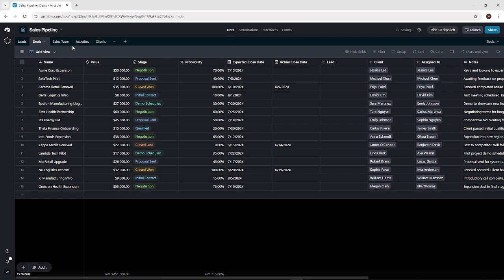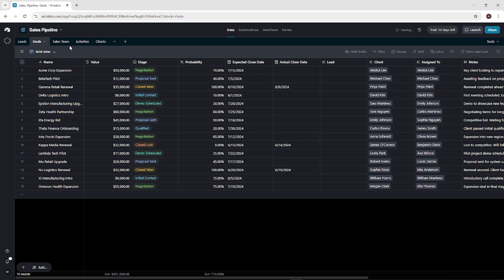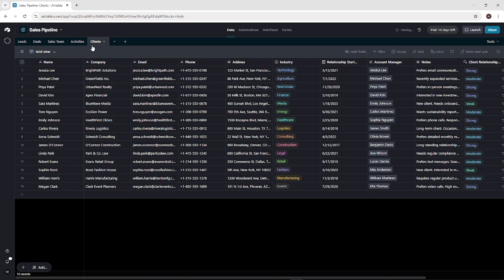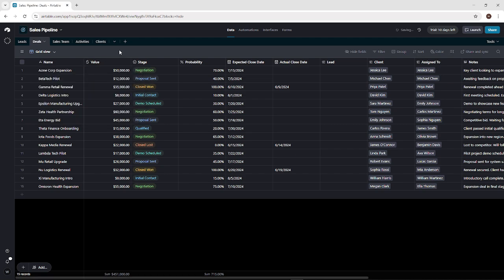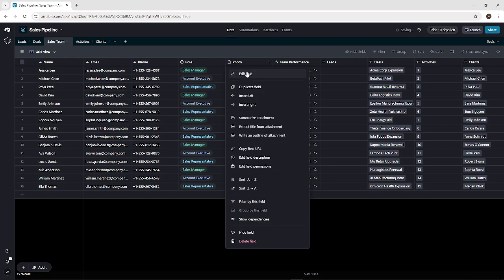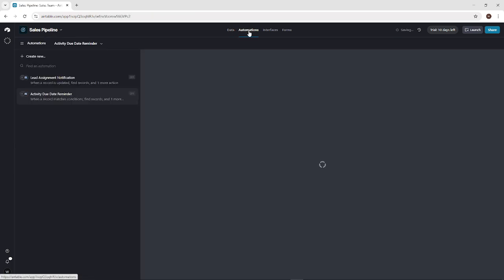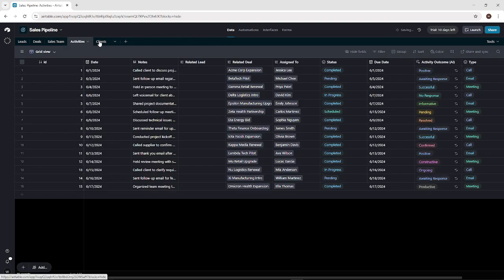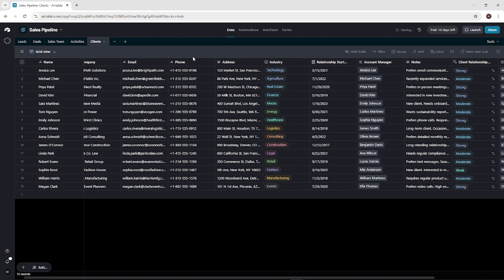How To Create A Sales Pipeline In Airtable [Business Growth]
If you’re tracking leads in random spreadsheets or notes, it’s easy to miss follow-ups and lose deals. In this tutorial, you’ll learn how to create a complete sales pipeline in Airtable so every prospect, stage, and opportunity stays organized in one clean system. Instead of guessing where deals stand, you’ll see your entire funnel visually and update everything in real time. This setup is perfect for freelancers, startups, and sales teams who want a simple CRM without expensive software. Follow along step-by-step and you’ll build a structured pipeline that helps you close more deals consistently.

🔹 What You’ll Learn:

How to structure tables for leads, companies, and deals

How to create pipeline stages like New, Contacted, and Closed

How to assign sales reps and track ownership clearly

How to add deal values for forecasting revenue automatically

How to set follow-up reminders so no lead is forgotten

How to filter views by stage or priority for quick focus

How to use forms to capture new leads instantly

How to build dashboards for sales performance insights

💡 Pro Tip: Use a Next Follow-Up date field with automations so every deal always has a scheduled action and never stalls.

By the end of this video, you’ll have a powerful Airtable sales pipeline that keeps your process organized and drives steady business growth throughout 2026.